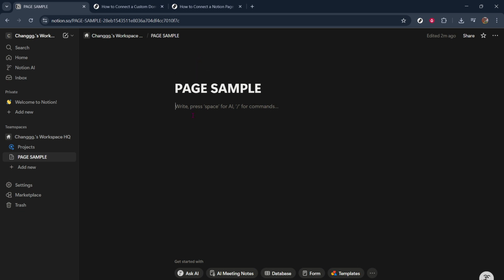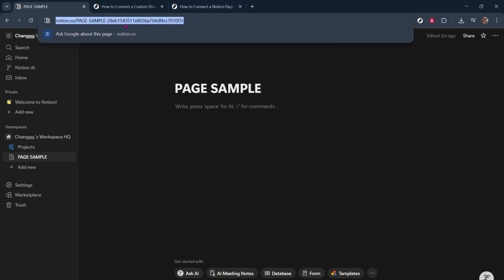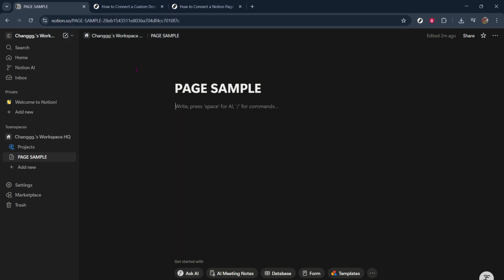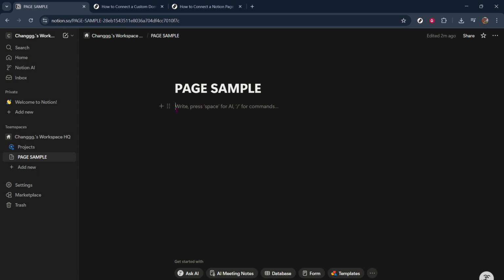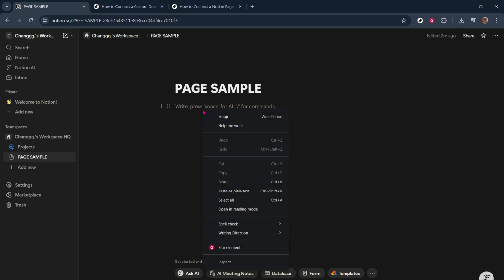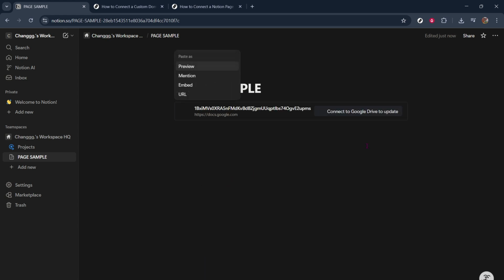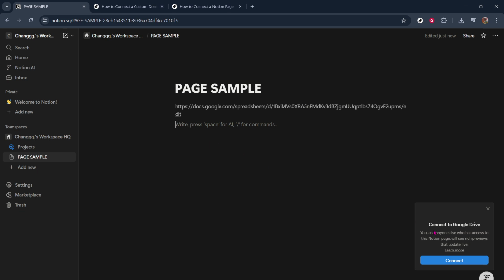How to Connect Notion CRM and Google Sheets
📊 Learn how to connect your Notion CRM with Google Sheets — step by step! 💡 This tutorial shows you how to sync contacts, leads, and sales data between Notion and Google Sheets using automation tools like Zapier or Make. Perfect for marketers, business owners, and teams who want real-time updates and easier CRM tracking. 🚀

✅ What you’ll learn:

How to link Notion CRM to Google Sheets

How to automate data syncing and updates

Tips for managing customer data efficiently

Bring your CRM data to life with seamless Notion + Google Sheets integration! 🌟